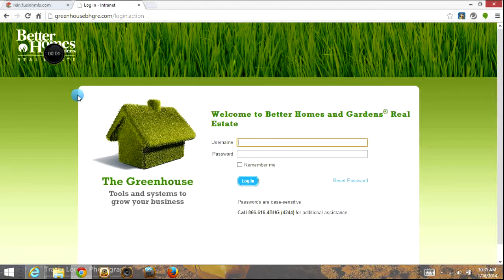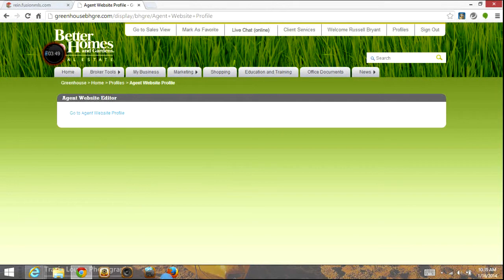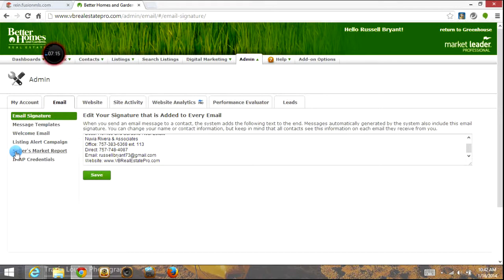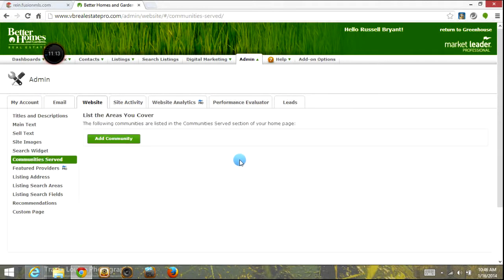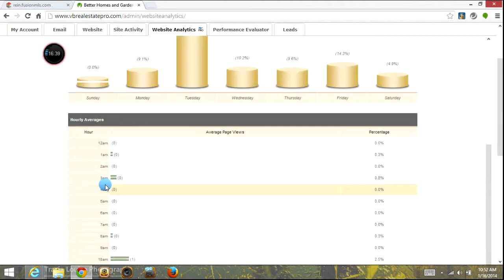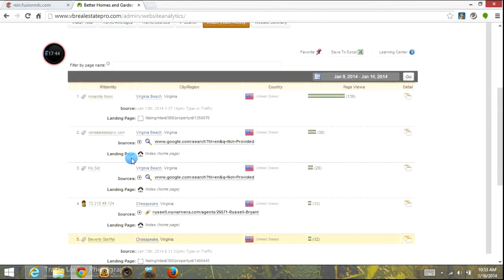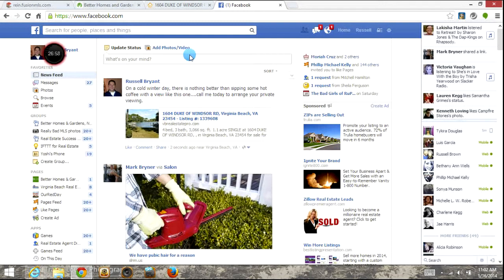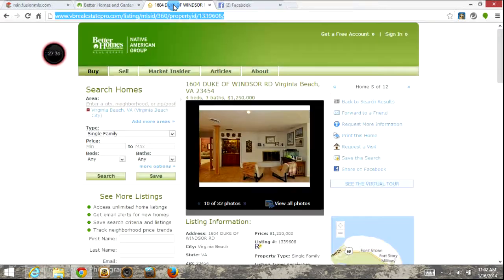Using Your Greenhouse More Effectively